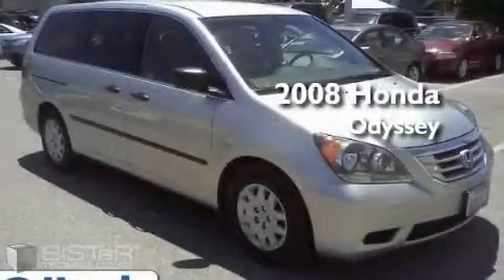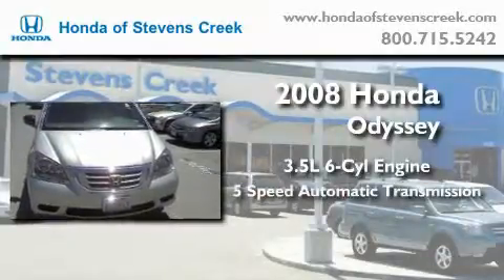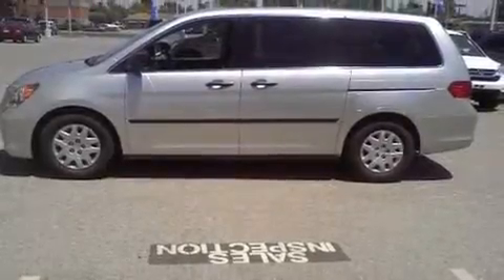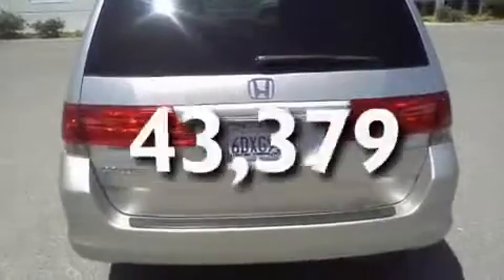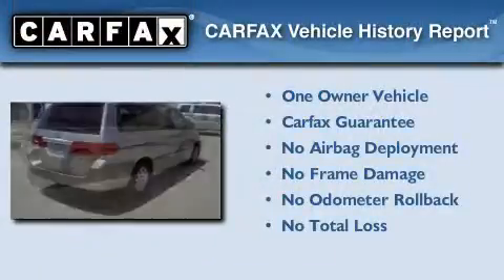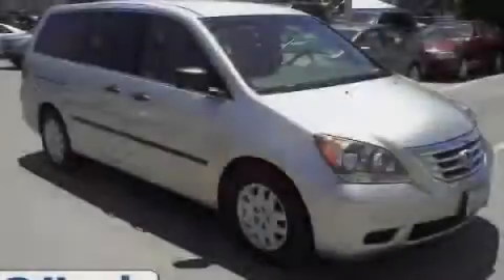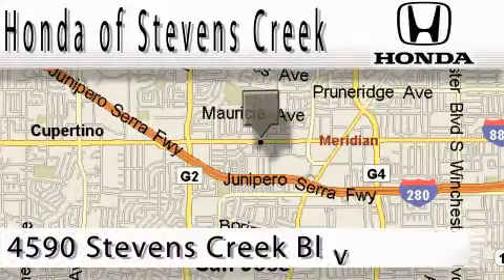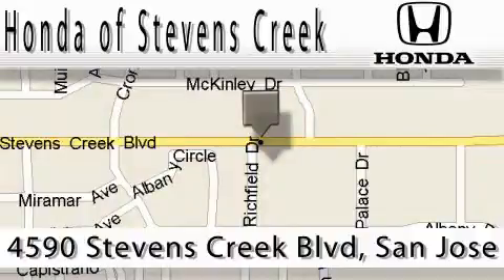Preowned 2008 Honda Odyssey San Jose CA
Year: 2008
 Make: Honda
 Model: Odyssey
 Engine: 3.5L V-6cyl
 Trans.: 5-Speed Automatic
 Exterior: Silver Pearl Metallic
 Miles: 43,379
 Interior: Gray

 2008 Honda Odyssey San Jose CA